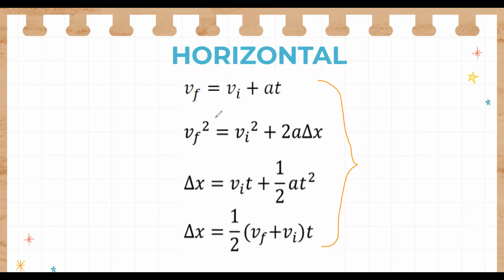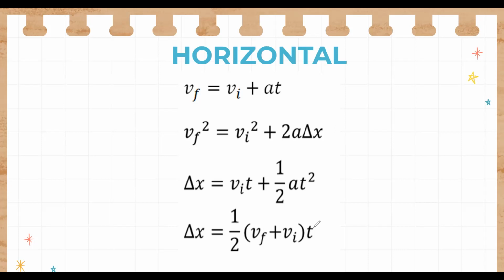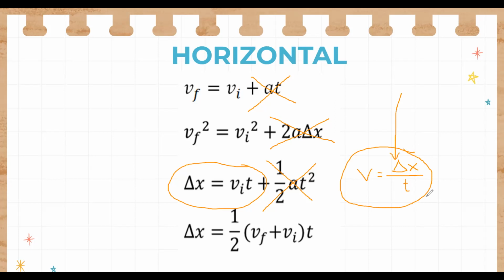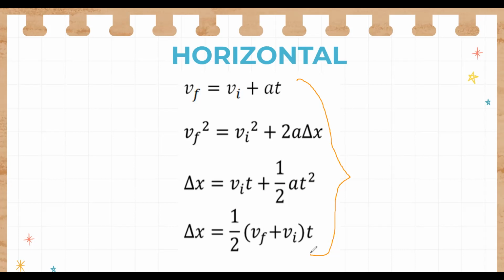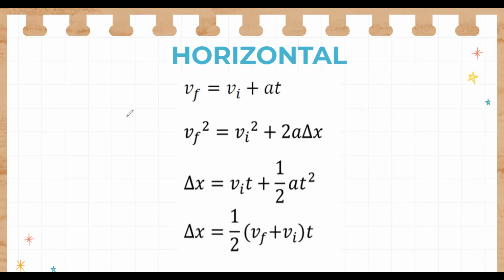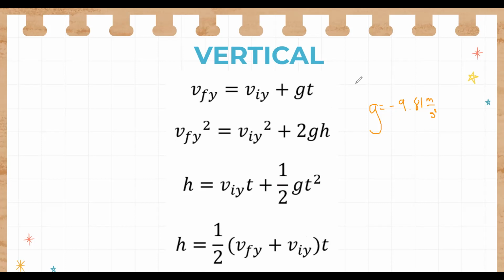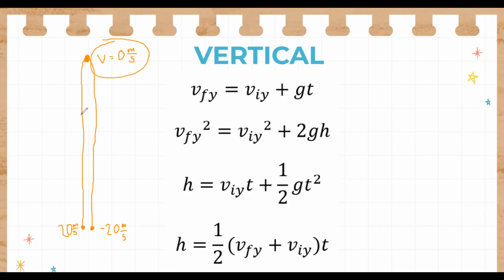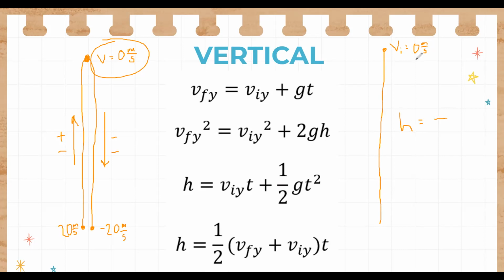Physics: Kinematics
Hello everyone!!! Here´s a quick summary of the key concepts when solving a kinematics problem in physics. Hope it helps and you enjoy it :) :) :)

Thanks and have a very nice day :) :) :)